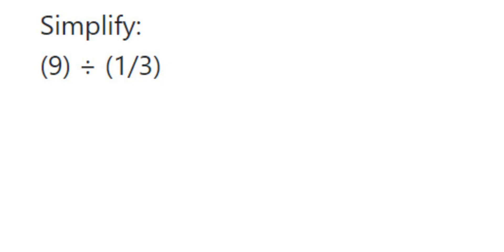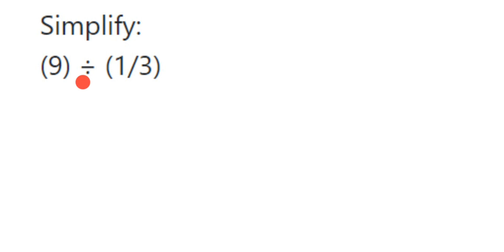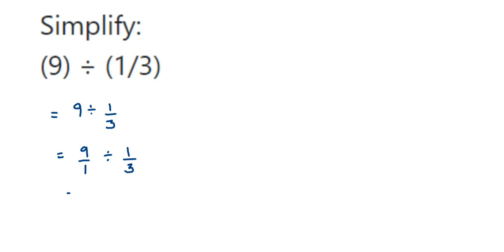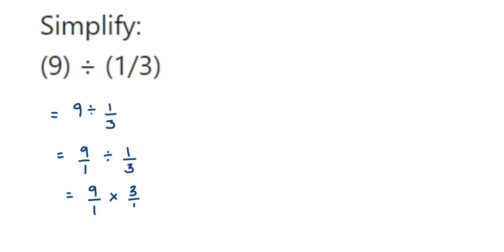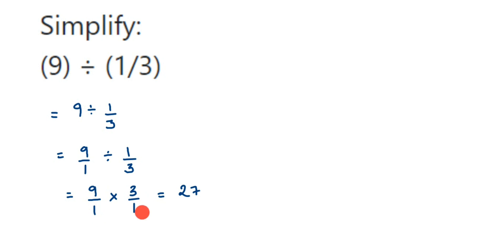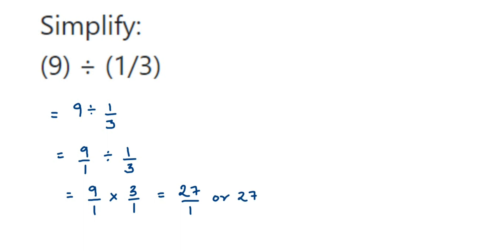Simplify: (9) / (1/3)// how to divide fraction // how to divide rational numbers